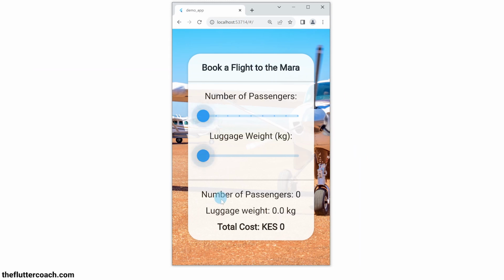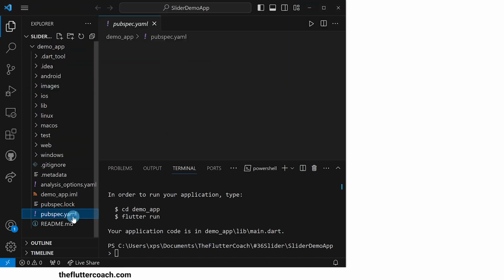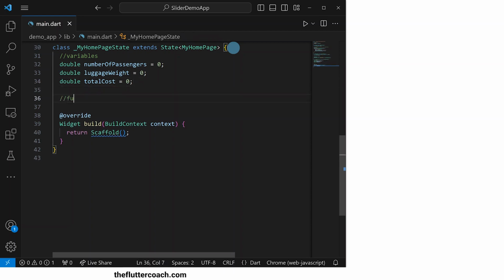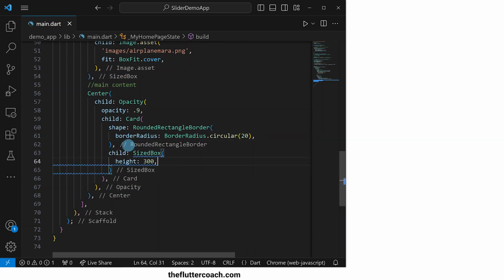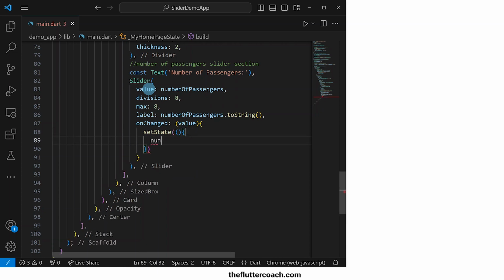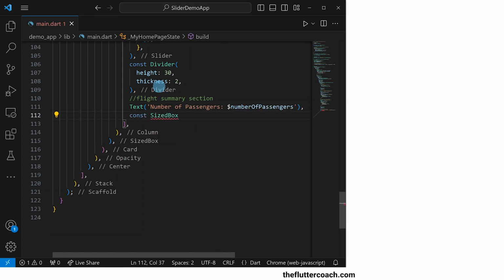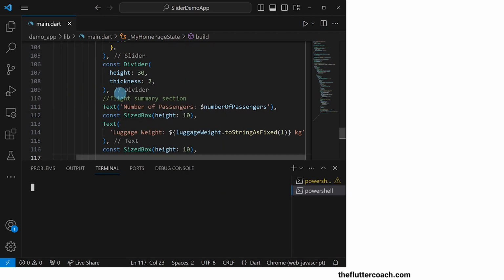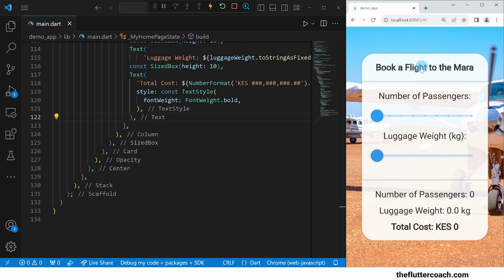Slider Widget Flutter Tutorial with Example App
In this video I demonstrate how to set up a Slider widget in Flutter for use in selecting quantities that are variable in nature.

Time Stamps:

00:00 - App demo
00:14 - Creating a new Flutter project
00:32 - Adding an image to the project
01:05 - App setup
01:25 - Variables and Total Cost Calculator function
01:48 - App layout
05:31 - Complete app